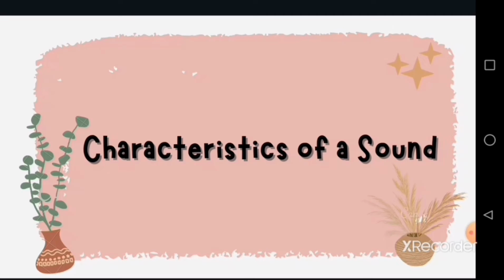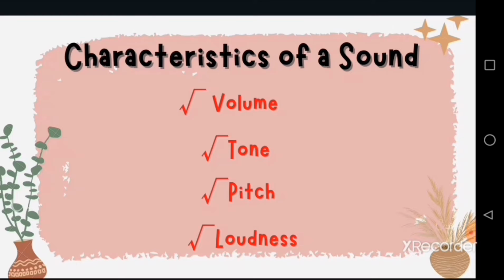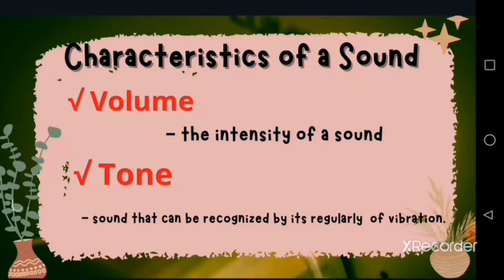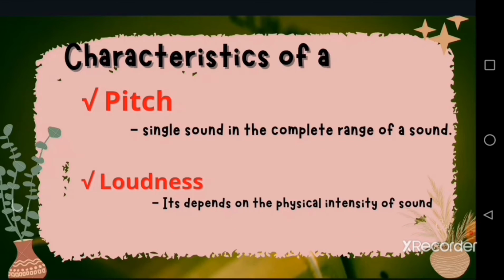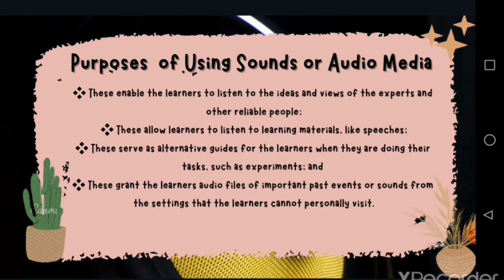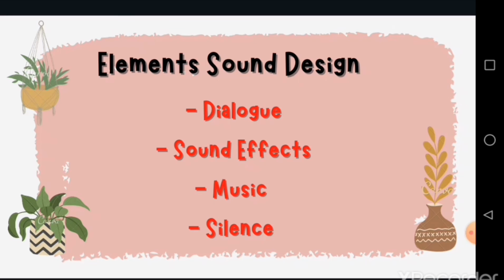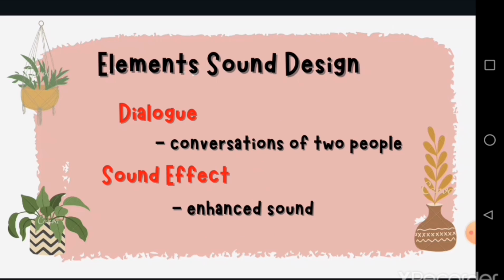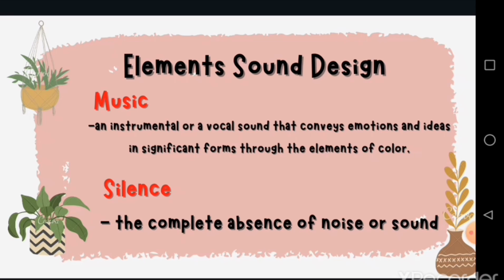Audio information and Media AM